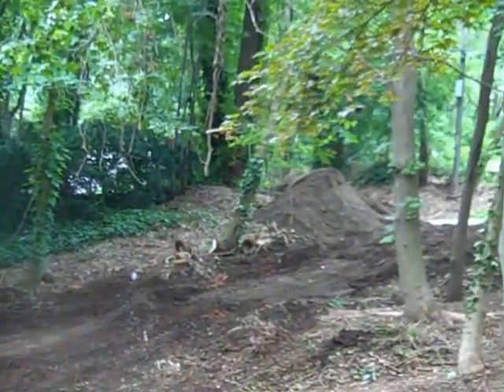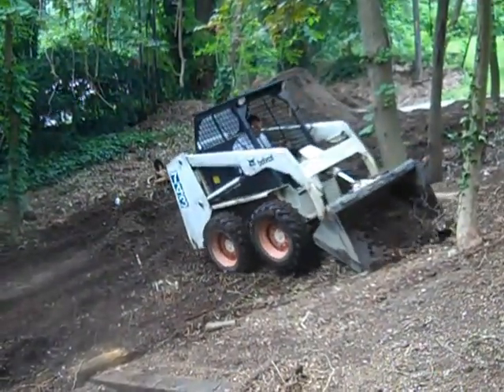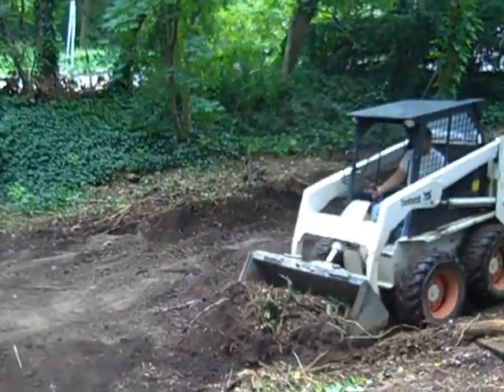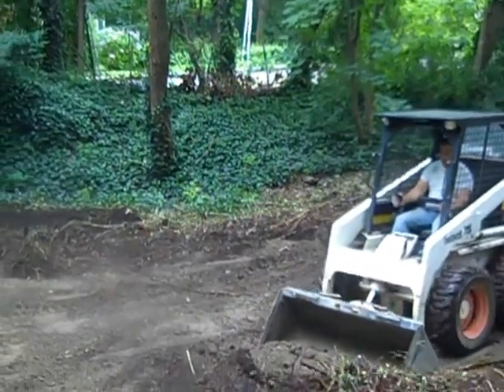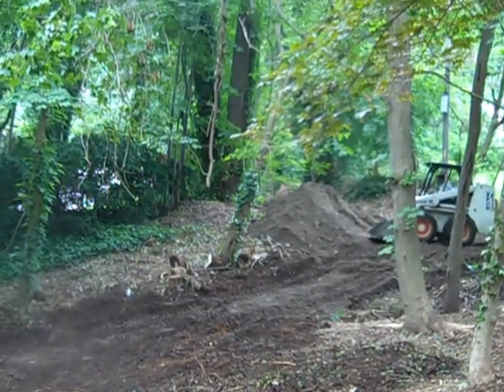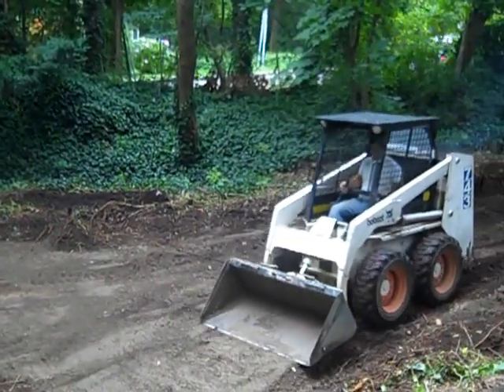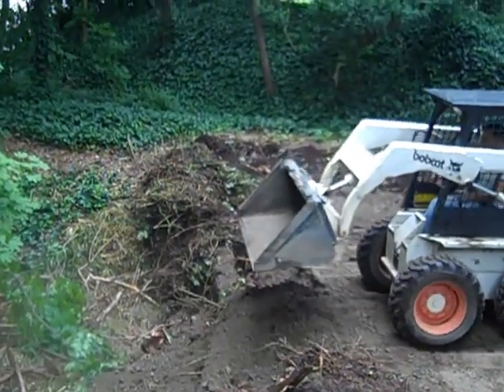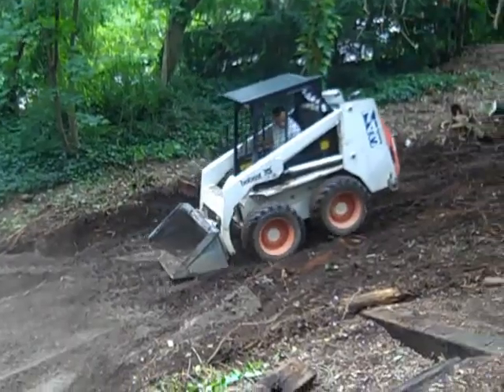Building the Sculpture Park 1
We purchased a property on Long Island that came with an additonal overgrown lot. The lot had been neglected for probably 20 or 30 years. It was surrounded by chain link fencing that had been crushed by fallen trees and timber. Ivy took over the rest and obscured and intertwined everything in it's way. You could literally not see the ground. At one end of the lot was a pit. The pit was about 10 to 12 ft. below grade. The pit basically made the lot unusable. We began to reclaim the lot by hand, cutting and raking and gathering and piling as much debris as we could. I used a 3000 lb. winch attached to my van's tow hitch to pull the fencing posts and buried chainlink fencing out of the ground.  A metal recyler saw the pile of metal debris and asked me if he could have it, of course we gave it to him. We realized in order to really be able to use the lot we needed to fill in the pit, so I hired Joe and his Bobcat to fill the pit and grade the lot so we could convert it into what will become our personal sculpture park. Check back often to see how the project is coming along.